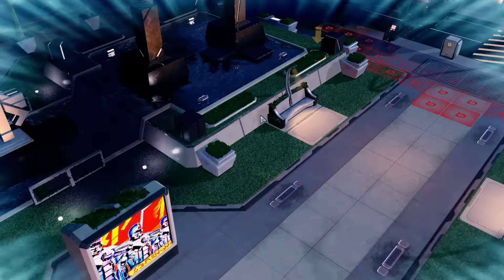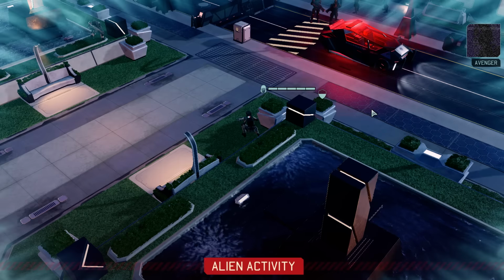XCOM 2: Walkthrough - Part 0: Tutorial Recovering the Commander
After more then twenty years of hiding in the shadows XCOM is ready to rise once again and retake Earth from the aliens.

"XCOM" "Firaxis" "XCOM 2" "Costin" "Serious Gaming" "Walkthrough" "Playthrough"